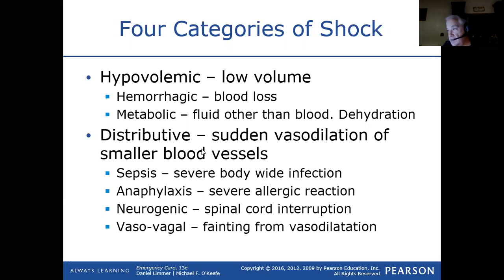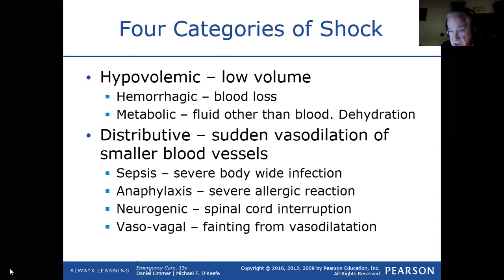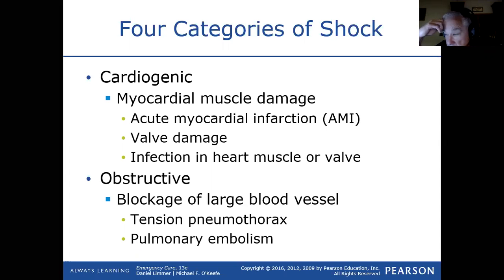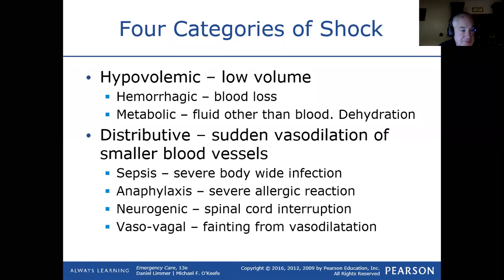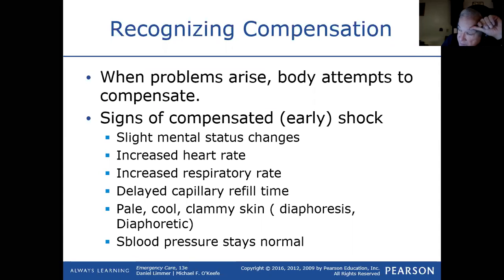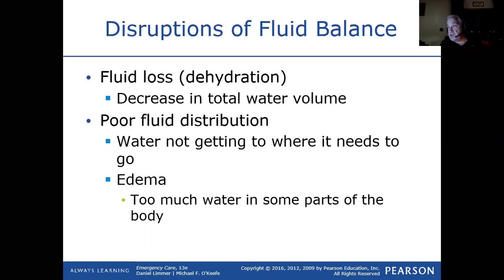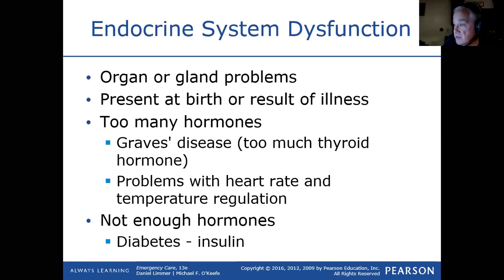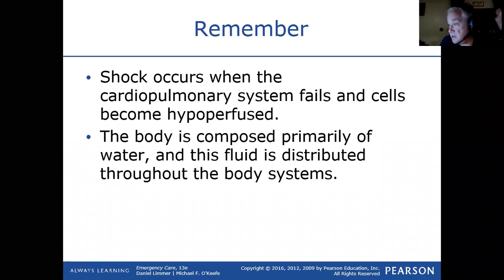VNS EMT Class 2020 - Session 7 - Pathophysiology 2 / Shock Intro